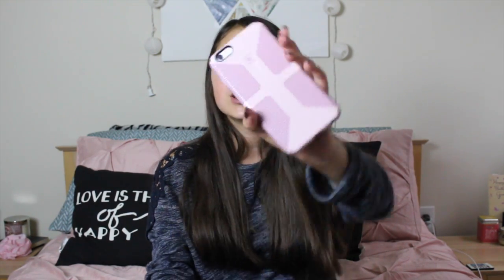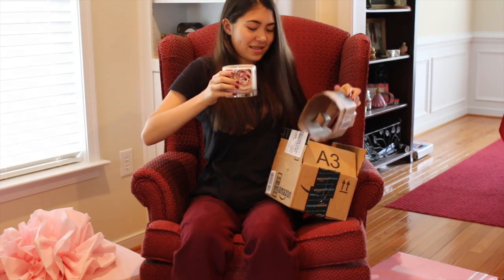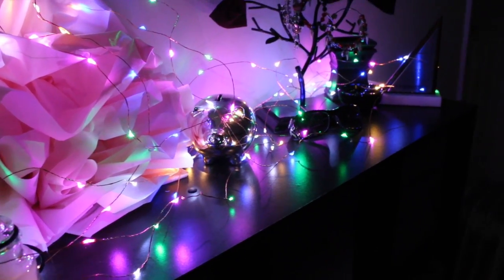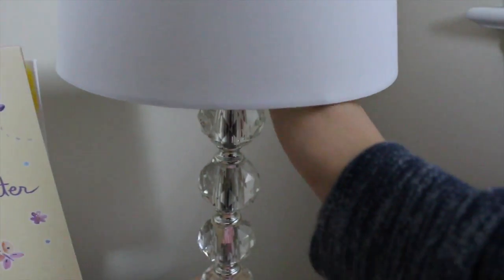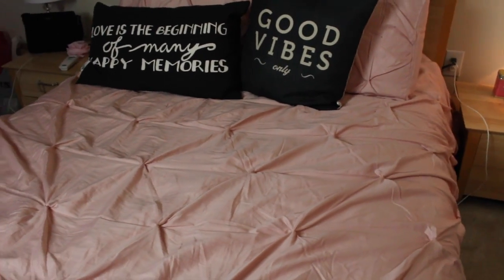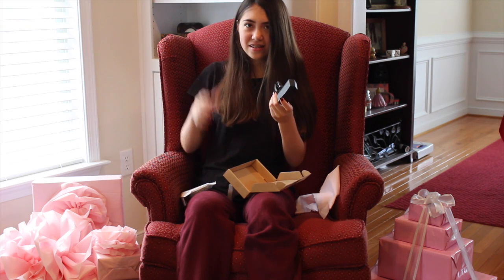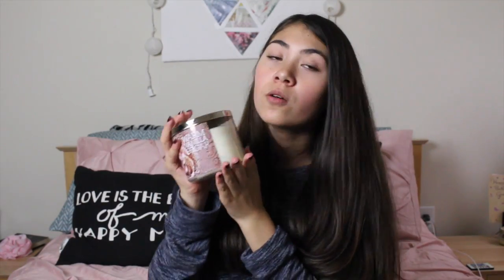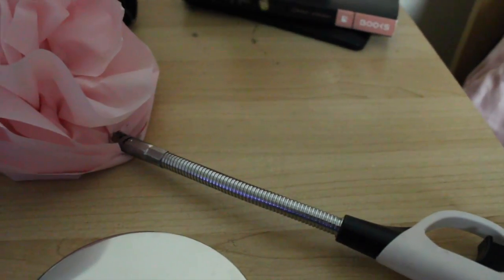Birthday Haul 2016 | Riley Meow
In this video I show you what I got for my birthday.  Hope you enjoyed!  I really liked making this one!  LIKE if you liked it.  COMMENT WHEN YOUR BIRTHDAY IS!